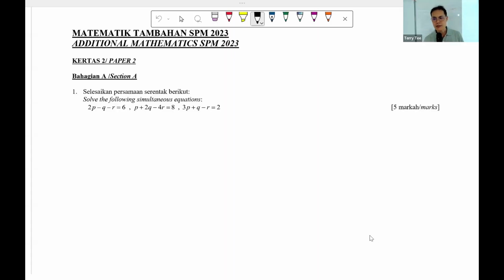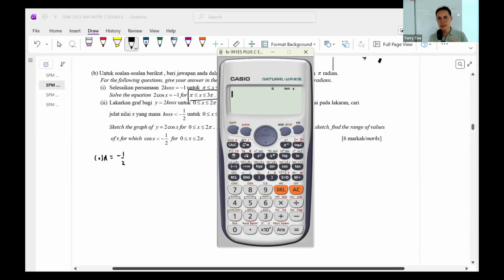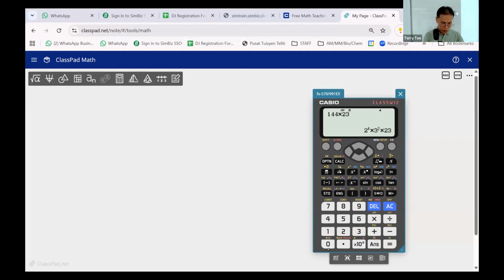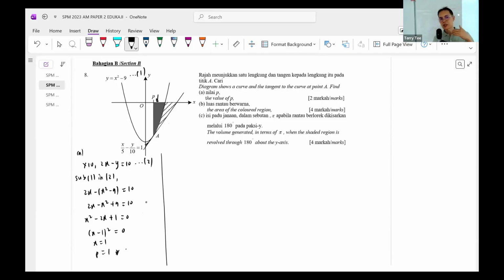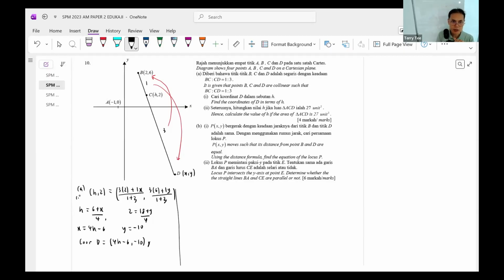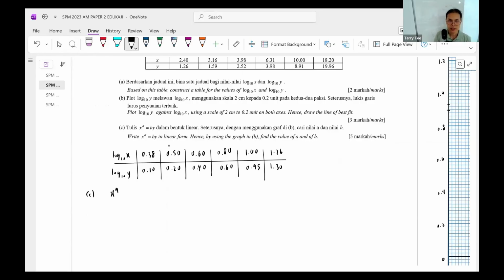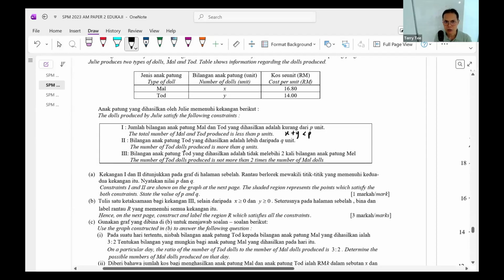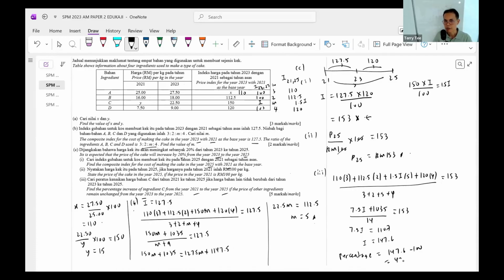SPM Add Math 2023 - Paper 2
In this video, Mr. Terry explains the questions clearly and shares effective answering techniques to help you:

✅ Understand important Add Maths concepts
✅ Apply the correct formulas and methods
✅ Prepare effectively for your SPM examination

Mr. Terry has over 20 years of experience teaching Mathematics and Additional Mathematics. He is also the author of more than 100 Mathematics modules published with EPH Publishing.

This lesson is suitable for Form 4 and Form 5 students, SPM candidates, teachers and anyone revising Additional Mathematics.

Introduction 0:00
Question 1 0:22
Question 2 4:54
Question 3 10:26
Question 4 19:09
Question 5 28:29
Question 6 41:05
Question 7 52:57
Question 8 1:07:22
Question 9 1:17:31
Question 10 1:29:41
Question 11 1:40:03
Question 12 1:55:52
Question 13 2:08:18
Question 14 2:16:51
Question 15 2:29:12